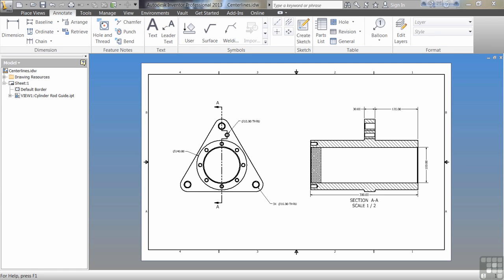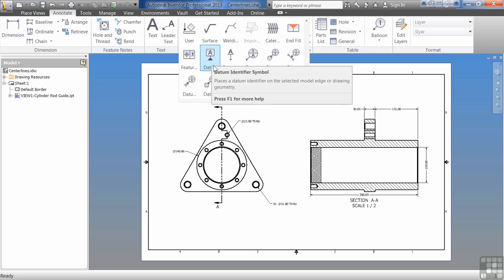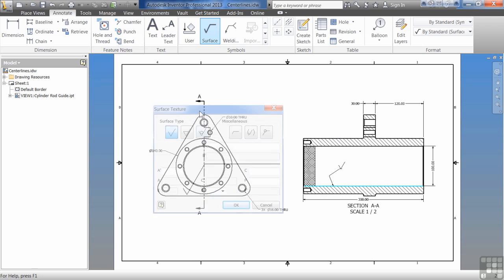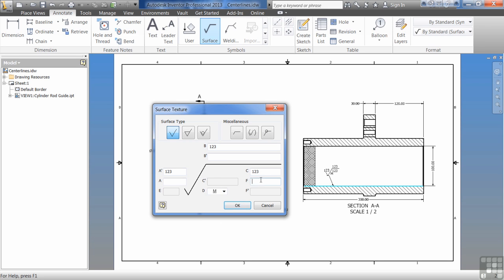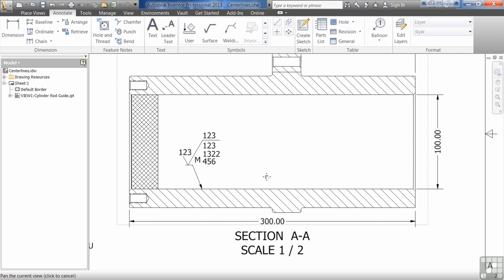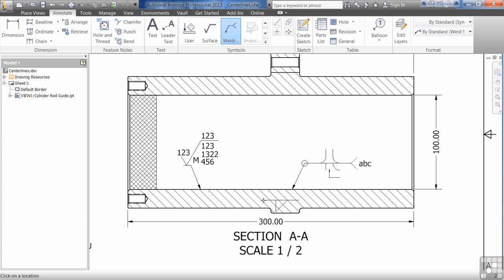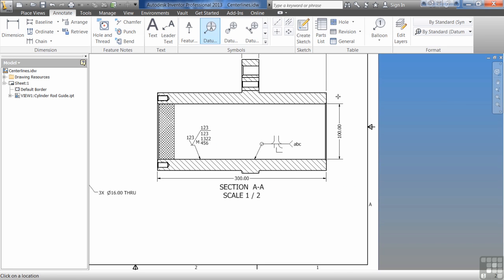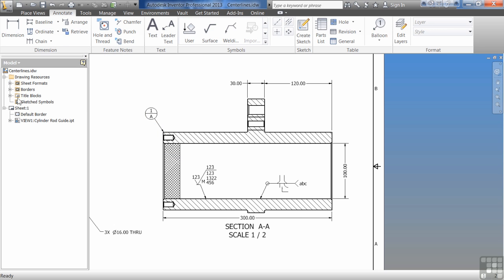1112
Inventor Professional